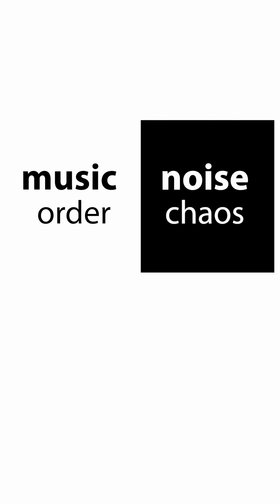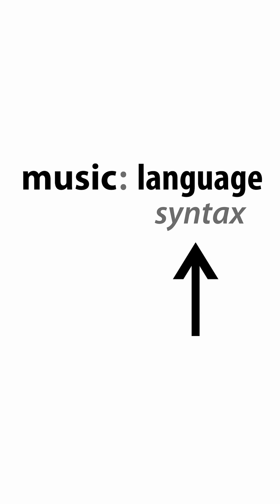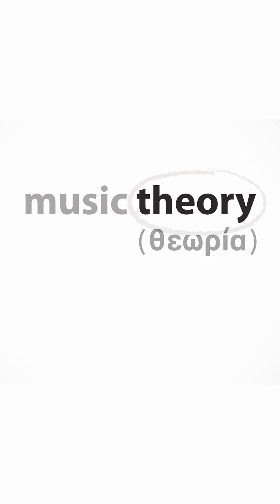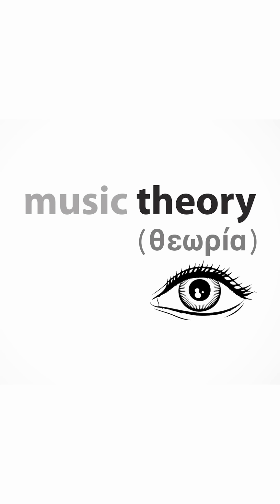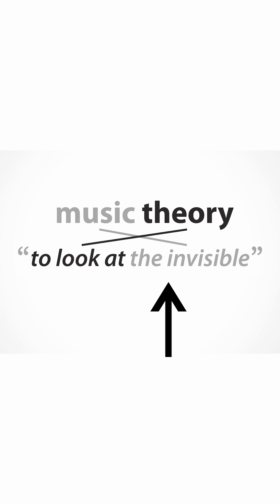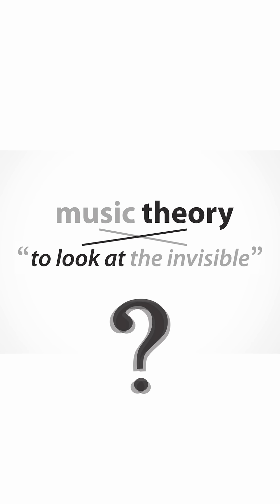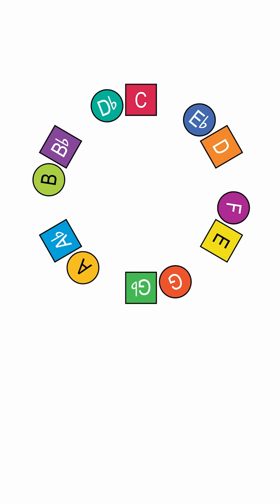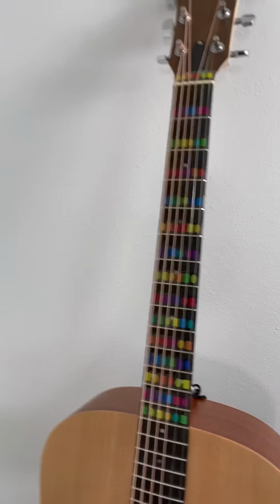Music Theory Explained in 2 MINUTES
"Music theory" is NOT what you think. It literally means "to see sound," as this video explains.

X: @MikeGeorge360